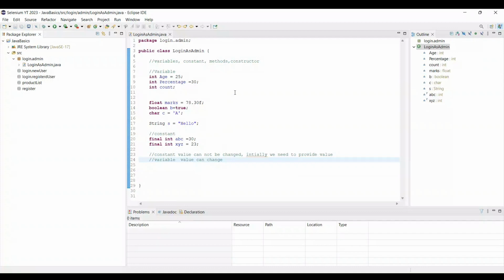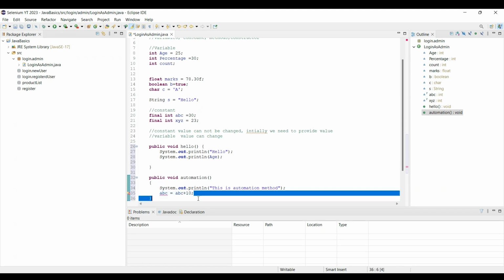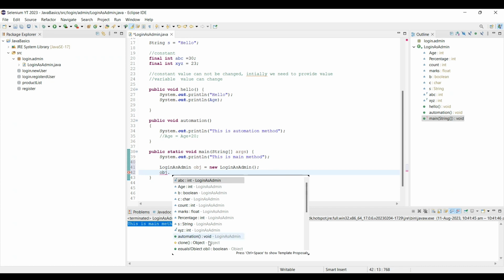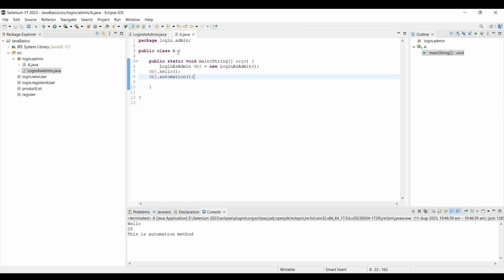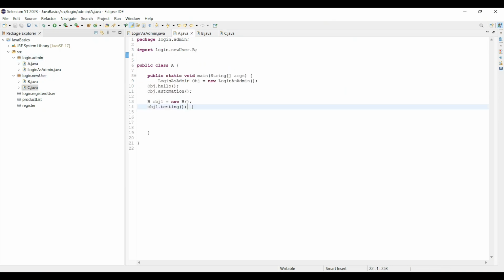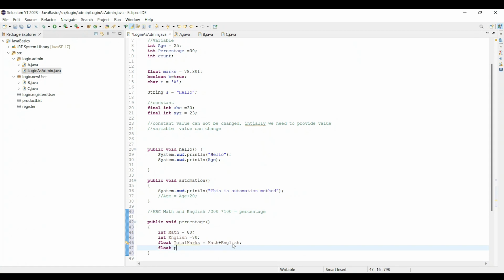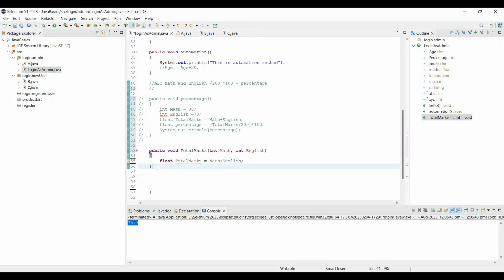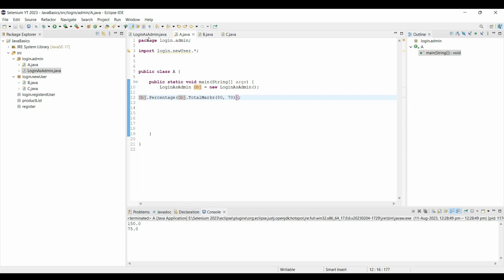Java Tutorial for Beginners | Part -2 | Automation Testing using Java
Hello,

This is 2nd part of Java Tutorial for beginners specially for Automation Tester. You can refer the playlist 'Java Tutorial' for all related Video.

In this video we are going to discuss about:
1.Creation of Object
2.Methods with Argument and Return Value
3.How to use return value in another method
with practical example